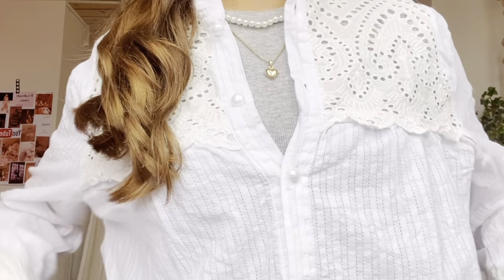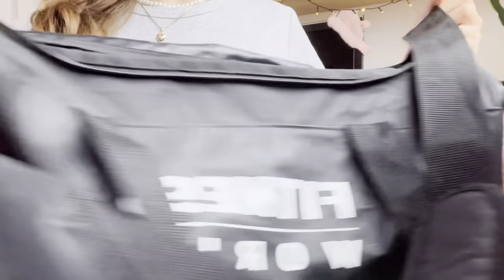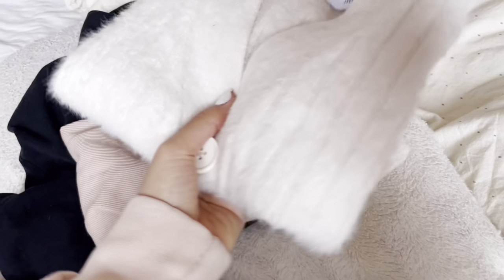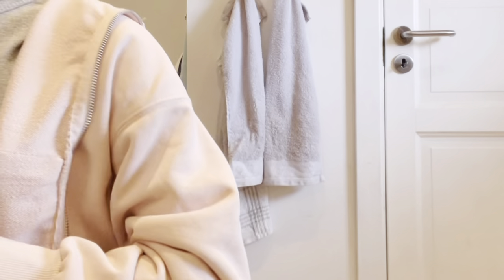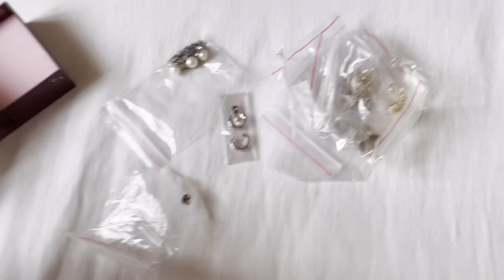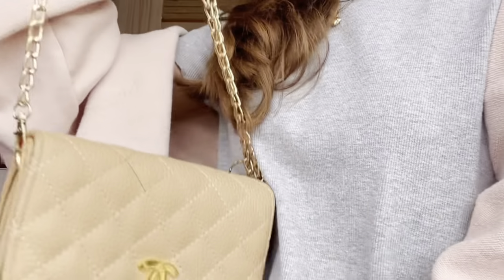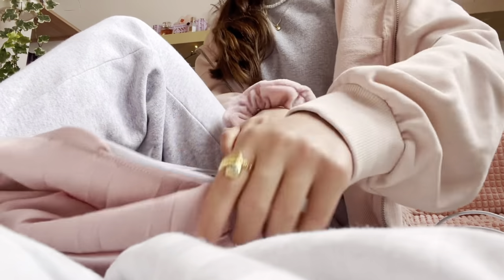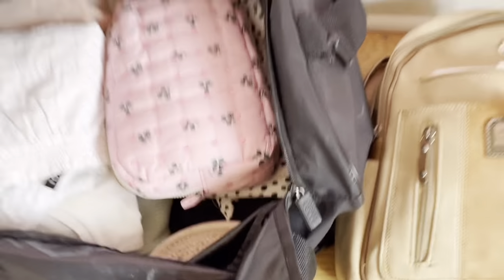pack with me for spring break!💗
in this video i show you what i pack for spring break!